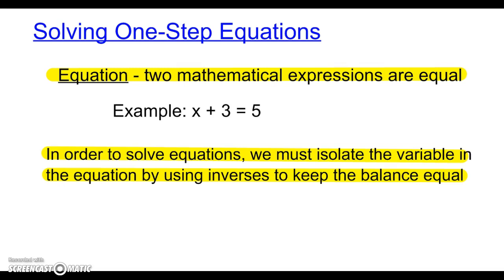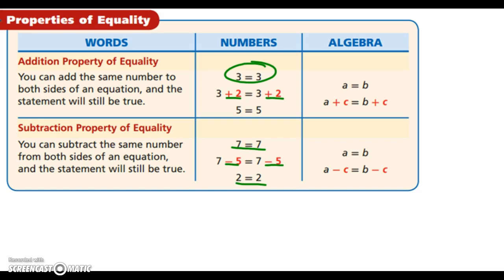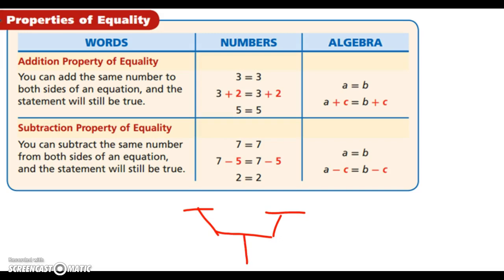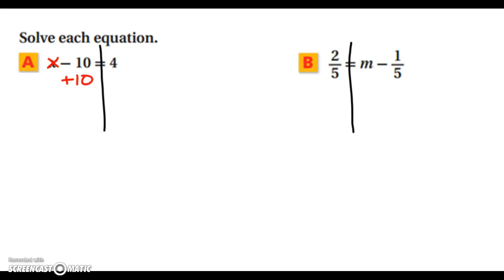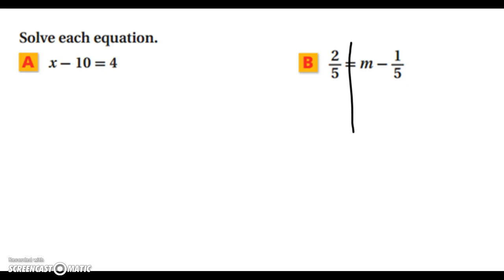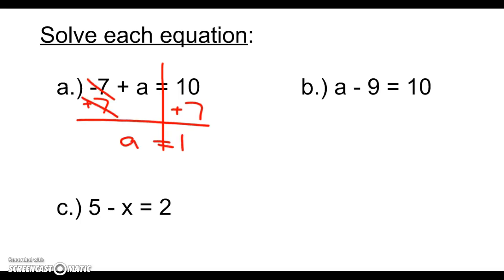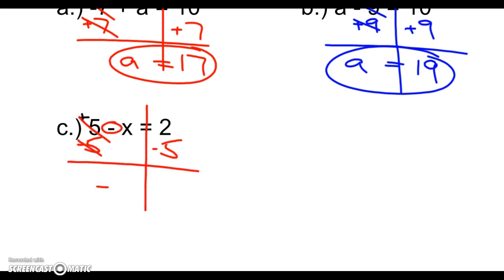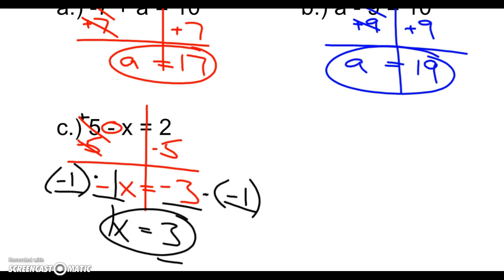2-1 One-Step Equations with Addition and Subtraction